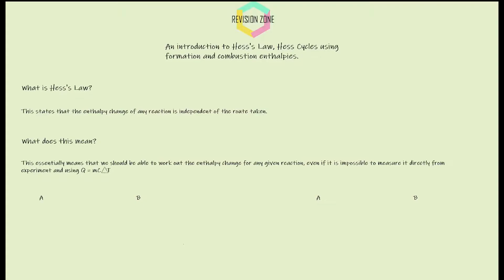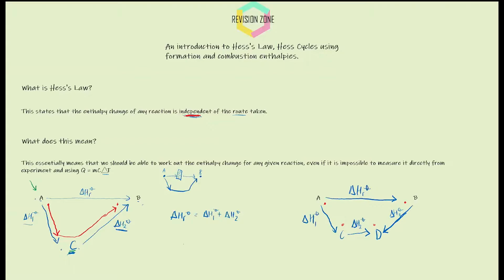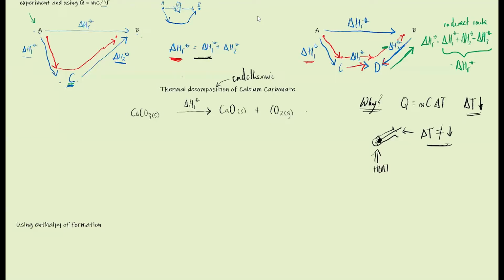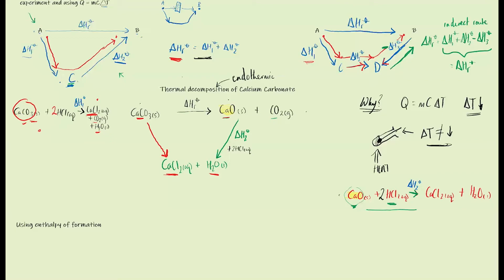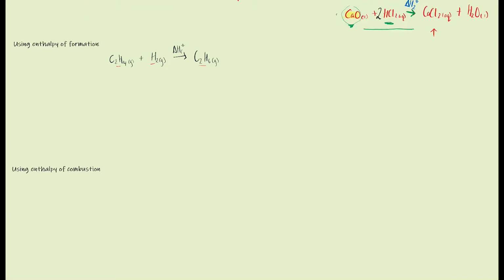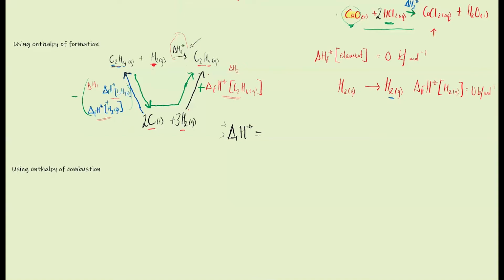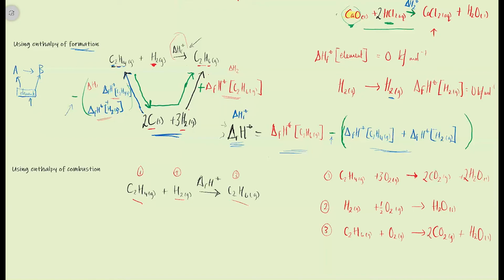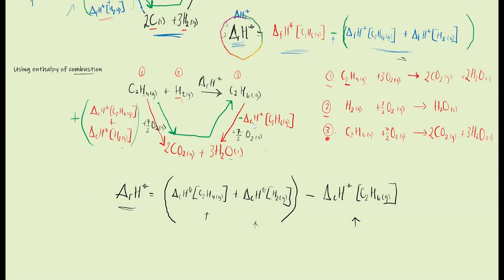Hess's Law & construction of Hess Cycles using formation & combustion | Energetics | Part 5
Summary: video walkthrough of A-level chemistry content which covers Hess's Law and application of the cycle using enthalpy of formations and combustions

Topics: Energetics, Hess's Law,  construction of Hess cycles, enthalpy change of formation, enthalpy change of combustion, comparing the Hess cycles for the same reaction.

Content: application of must learn definitions to help your understanding the construction of Hess's cycles using Hess's law. Reduction of ethene and applying the enthalpy of combustions and formations to construct an appropriate Hess cycle.

Time Stamps:
00:00 Hess's Law definition
01:31 Generic example of applying Hess's Law & forming a Hess cycle
08:45 Using Hess's Law to draw a Hess cycle for the decomposition of calcium carbonate
11:59 Common required practical, using Calcium carbonate/calcium oxide and acid reactions
18:03 calculating the enthalpy of reaction for the thermal decomposition of CaCO3
20:16 Enthalpy of Formation
21:25 Example - reduction of ethene Hess cycle
30:25 Hess cycles using enthalpy of combustion
30:30 Example - reduction of ethene Hess cycle

*** About Us ***